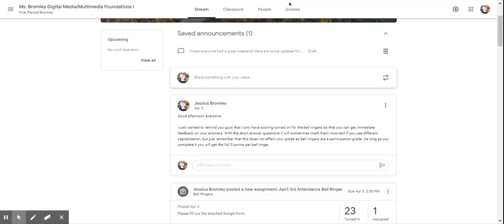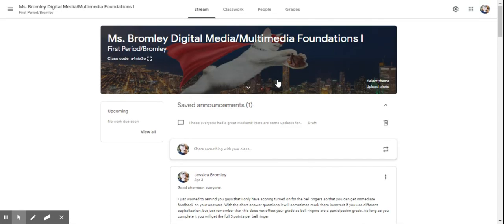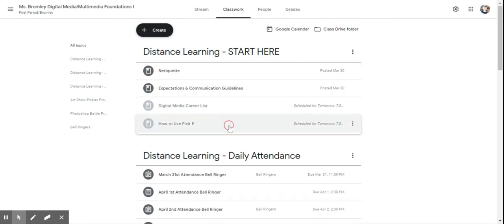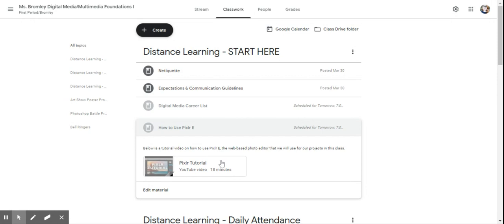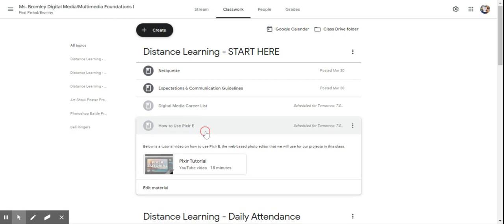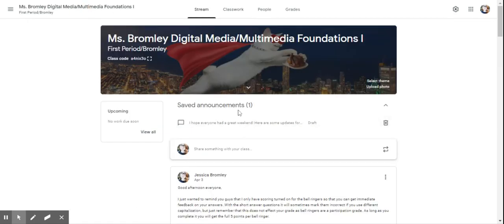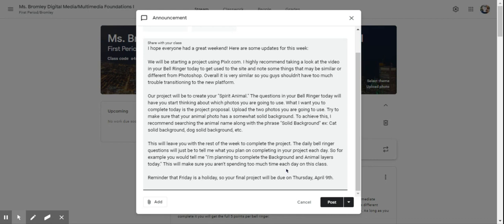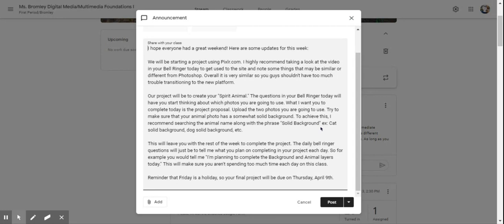Announcement 4/6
Announcements for week of 4/6